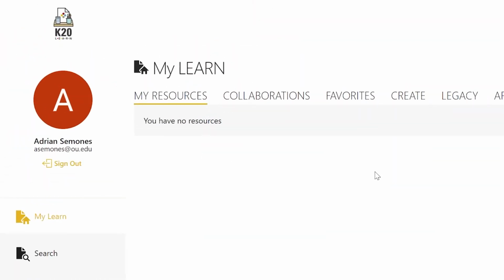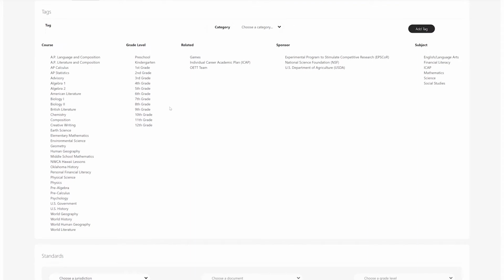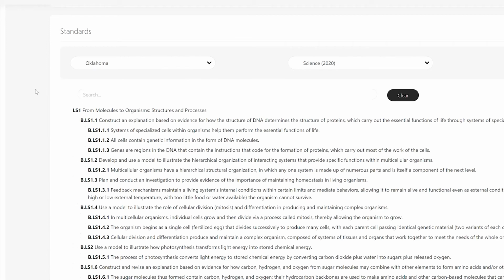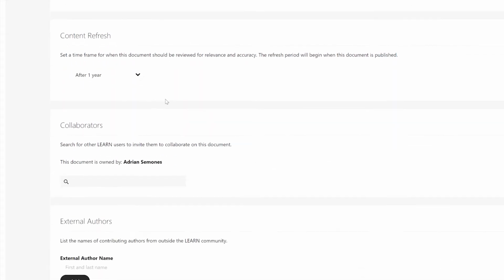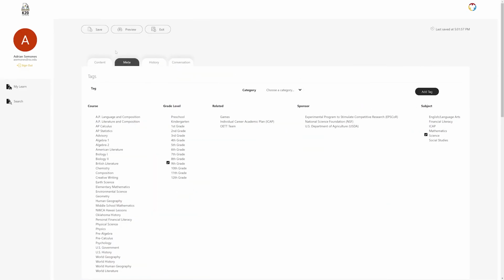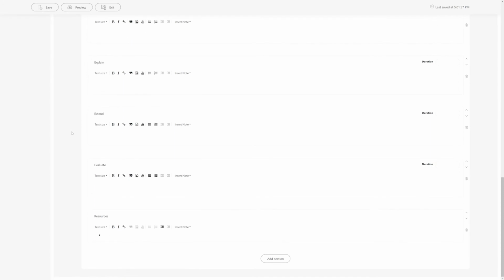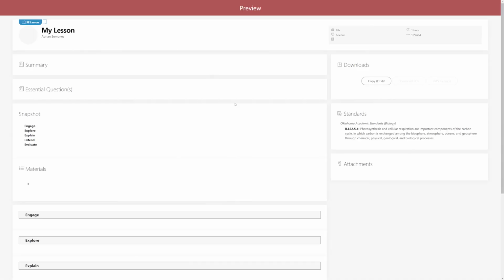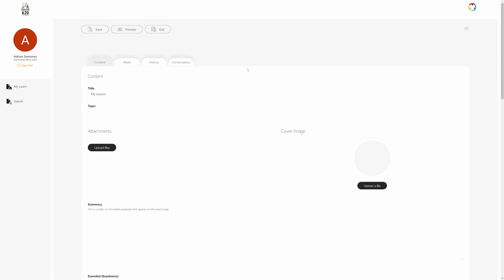Learn 2.0 Training - Creating Content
0:00 Introduction
0:17 Conversation, History, and Metadata
2:52 Content Creation